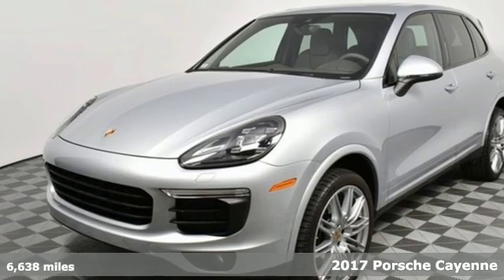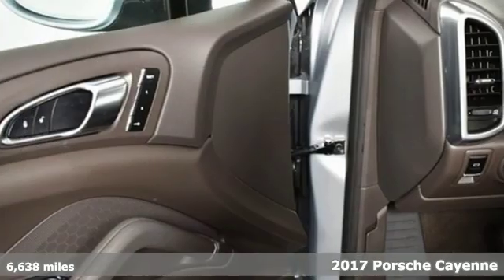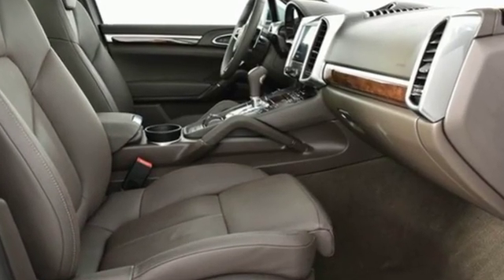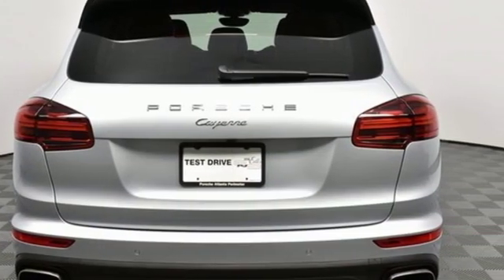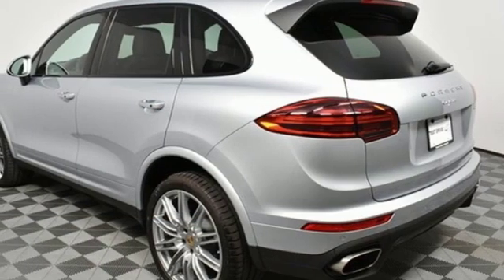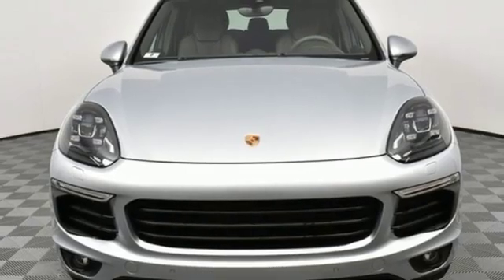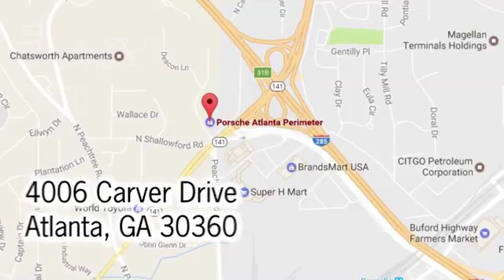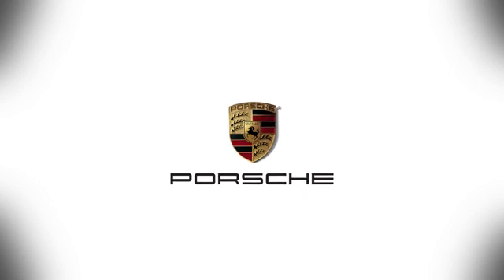Used 2017 Porsche Cayenne Atlanta Alpharetta, GA P14758A - SOLD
Year: 2017
Make: Porsche
Model: Cayenne
Trim: Platinum Edition
Engine: 3.6L V6
Transmission: 8-Speed Automatic with Tiptronic
Color: Silver
Interior: Agate Gray
Mileage: 6638
Stock #: P14758A
VIN: WP1AA2A27HKA85950
CARFAX One-Owner. Clean CARFAX. Certified. Rhodium Silver Metallic 2017 Porsche Cayenne Platinum Edition brbrAuto-Dimming Side MirrorsbrDark Walnut Interior Package incl. Gear SelectorbrLane Change Assist (LCA)brPanoramic Roof SystembrParkAssist (Front and Rear) with Reversing CamerabrPower Seats (14-way) with Memory PackagebrPremium Package PlusbrSeat Ventilation (Front)brbrPorsche Certified Warranty good for 2 additional years starting at the expiration of the original 4 year/50k mile manufacturer's warranty. This Porsche's original factory warranty started on 03/30/2017. Enjoy peace of mind and compelling finance offers when purchased with the Porsche Approved Certified Warranty.brbrWe look forward to hearing from you. Advertised price includes $599 Dealer Service Fee. Recent Arrival! Odometer is 21139 miles below market average!brbrPorsche Approved Certified Pre-Owned Details:brbr * Roadside Assistancebr * 111 Point Inspectionbr * Transferable Warranty (between private parties)br * 2 year/Unlimited miles beginning after new car warranty expires or from certified purchase date. Includes Trip Interruption reimbursementbr * Warranty Deductible: $0brbrAwards:br * 2017 KBB.com 10 Best Luxury SUVs * 2017 KBB.com 10 Most Awarded Brands * 2017 KBB.com Brand Image Awards * 2017 KBB.com Best Resale Value AwardsbrbrbrReviews:br * Impressive and rewarding handling when going around turns; wide selection of great engines available; exquisite interior and build quality; long list of options and features to choose from. Source: Edmunds

Address:
4006 Carver Drive